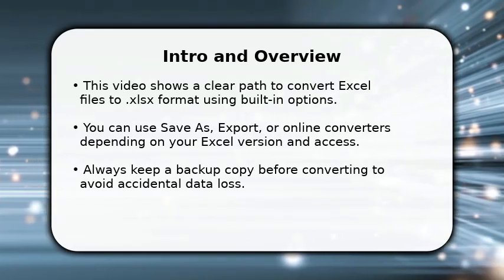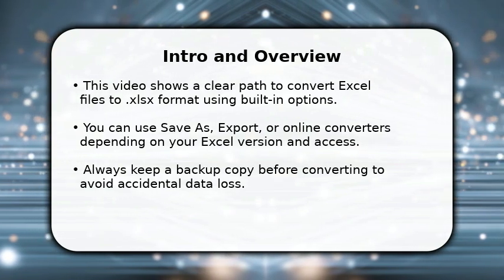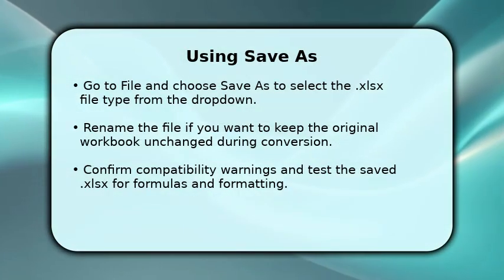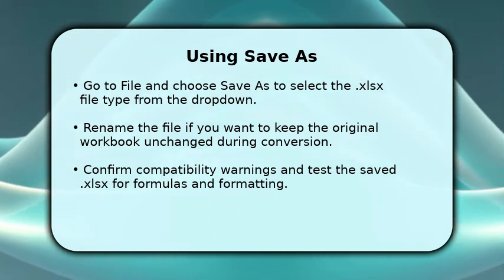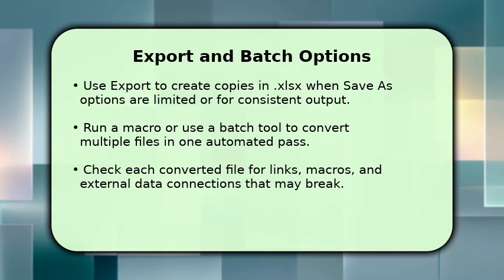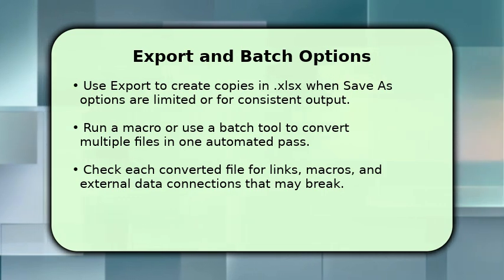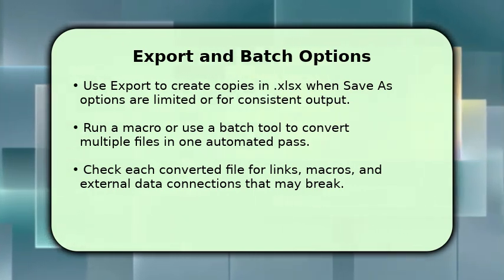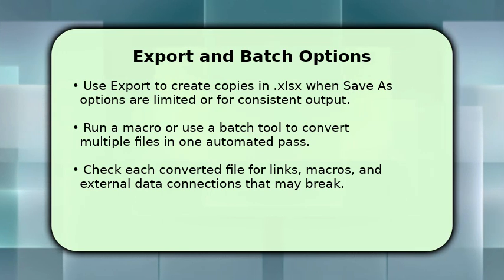How To Change Excel To Xlsx - Step By Step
How To Change Excel To Xlsx - Step By Step | 🚗 Life’s too short for a stinky car — grab Little Trees Black Ice ▸

Are you tired of dealing with old Excel files that are not compatible with your new software? Do you want to learn how to convert them into the modern xlsx format? In this video, we will take you through a step-by-step guide on how to change excel to xlsx. From understanding the differences between the two formats to actually making the conversion, we have got you covered.

excel to xlsx, convert excel to xlsx, step by step tutorial, how to convert excel files, xlsx format, excel compatibility issues, file conversion, data migration